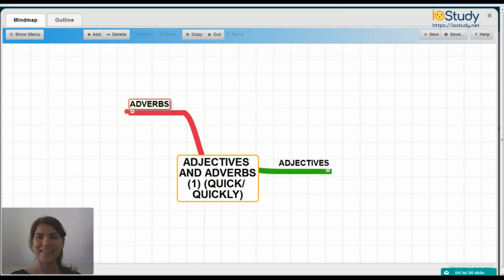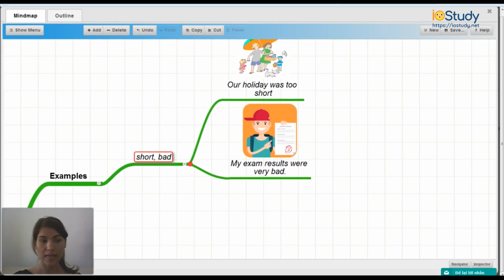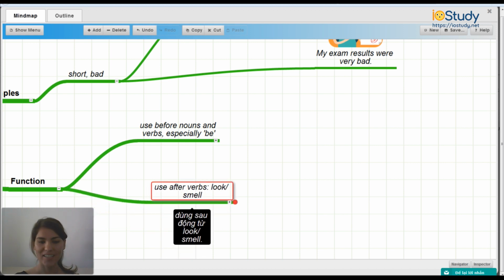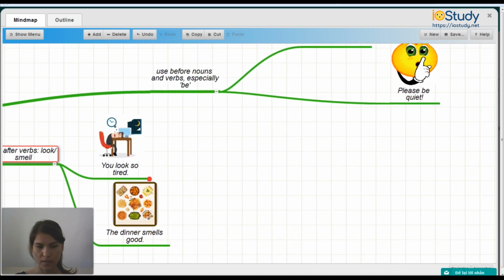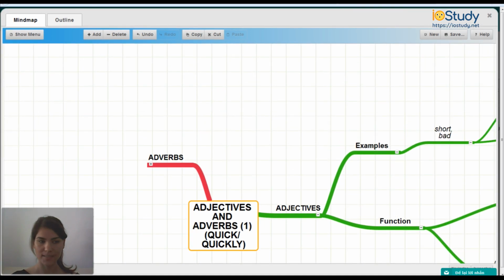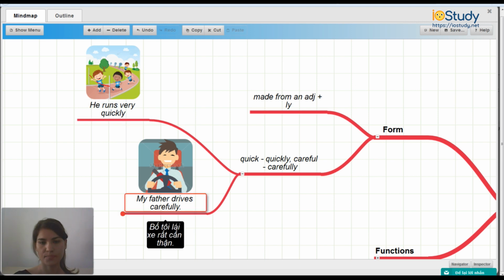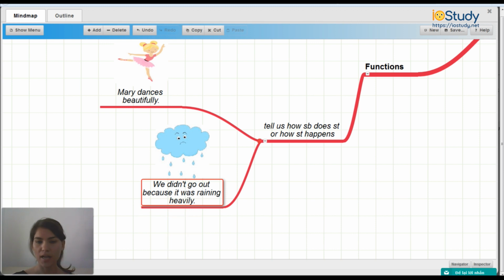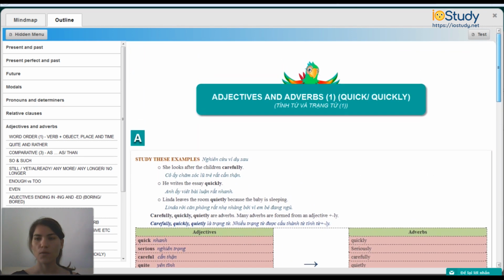Ngữ pháp tiếng anh: Adjectives and Adverbs (1)